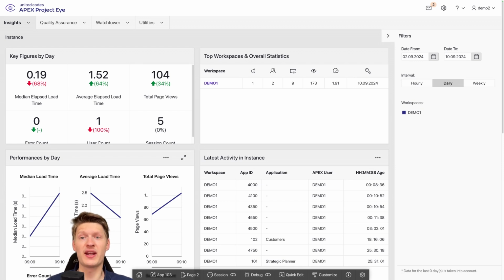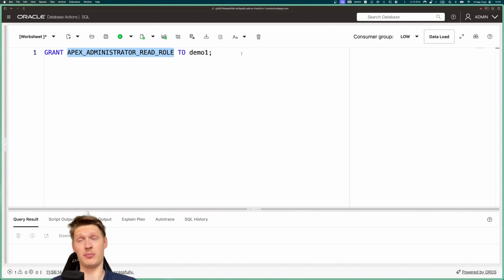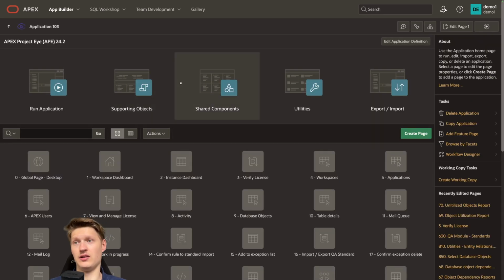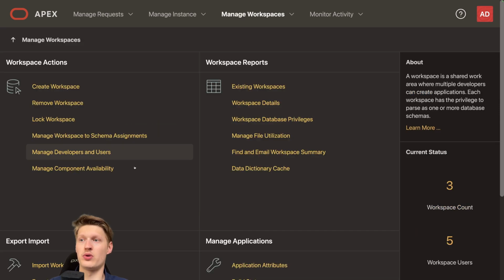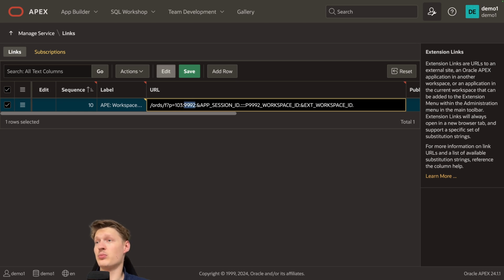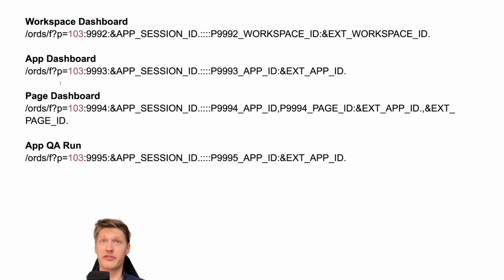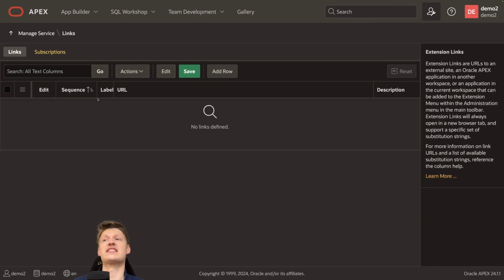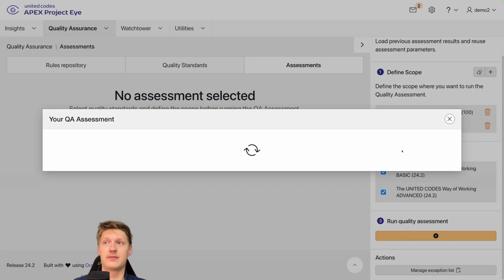Builder Extensions | New feature in APEX Project Eye (APE) v24.3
Philipp Hartenfeller explains how to use APEX Builder Extensions to make accessing APEX Project Eye easier than ever. Not that this only works from APEX 24.1 as this introduced the "Builder Extension Sign-In" authentication scheme.

**I forgot to show this in the video**
Add this to the "Post-Authentication Procedure Name" inside the builder extension authentication scheme: "ape_utils.post_auth".

== Links ==
Workspace Dashboard:
/ords/f?p={APP_ID}:9992:&APP_SESSION_ID.::::P9992_WORKSPACE_ID:&EXT_WORKSPACE_ID.
App Dashboard:
/ords/f?p={APP_ID}:9993:&APP_SESSION_ID.::::P9993_APP_ID:&EXT_APP_ID.
Page Dashboard:
/ords/f?p={APP_ID}:9994:&APP_SESSION_ID.::::P9994_APP_ID,P9994_PAGE_ID:&EXT_APP_ID.,&EXT_PAGE_ID.
App Quality Assurance Run:
/ords/f?p={APP_ID}:9995:&APP_SESSION_ID.::::P9995_APP_ID:&EXT_APP_ID.

for more details on how APEX Project Eye can enhance your Oracle APEX development experience.